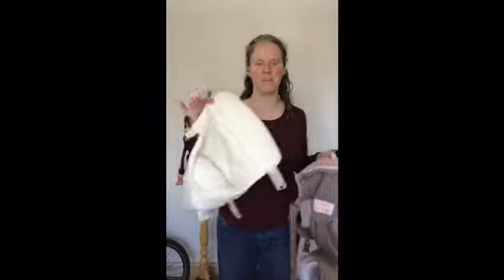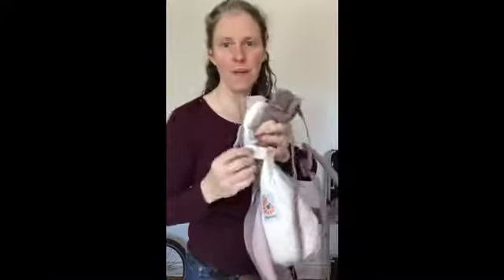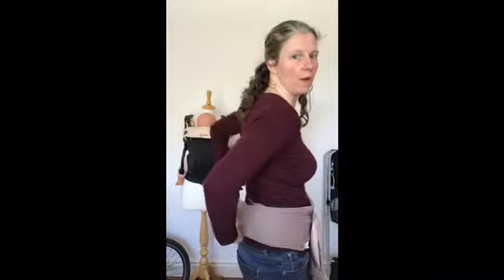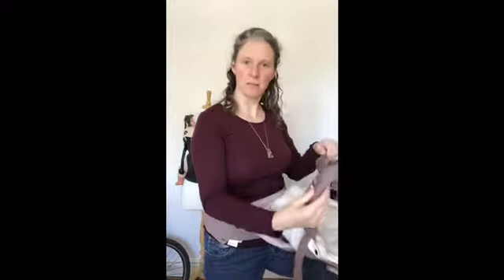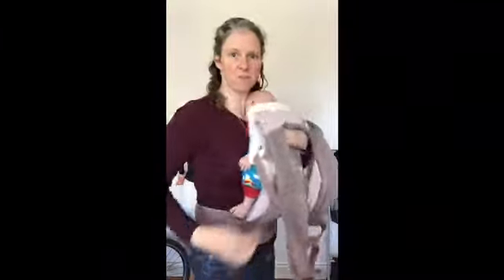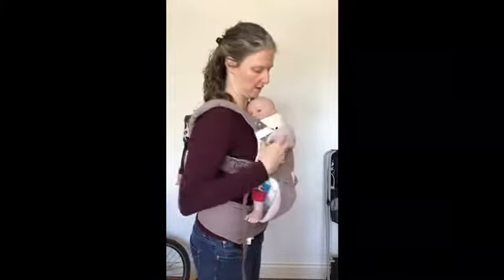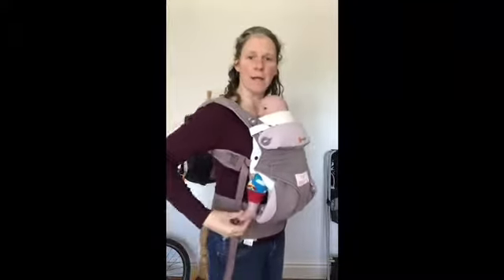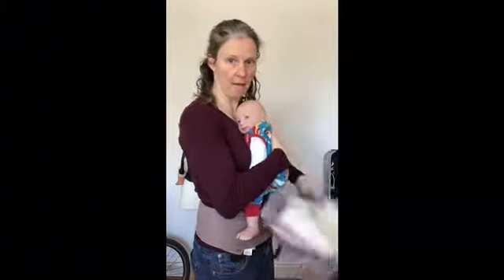How to Use an ErgoBaby 360 with Infant Insert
Advice session bookable via southlondonslings.co.uk